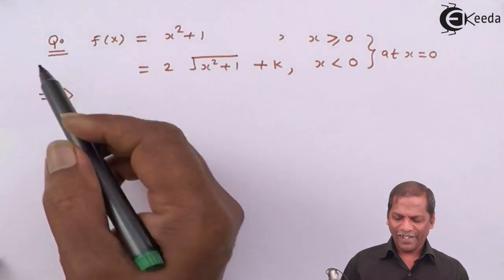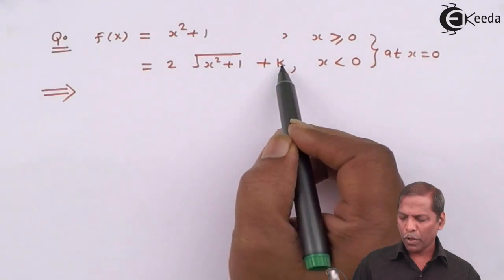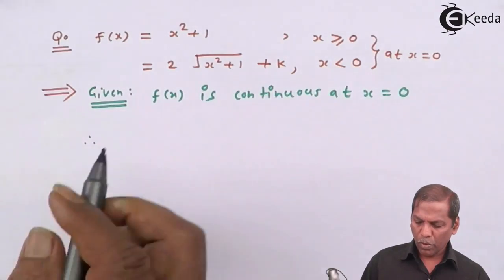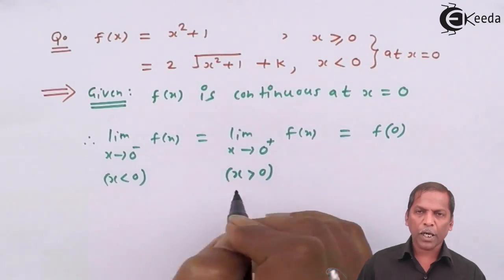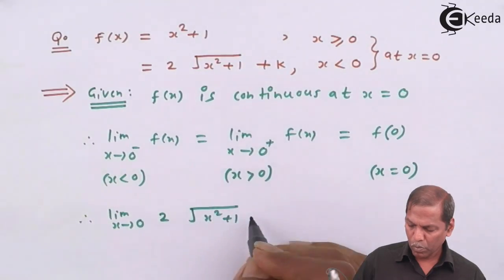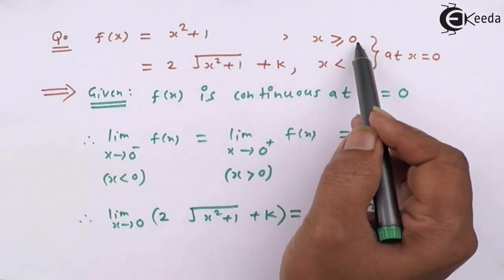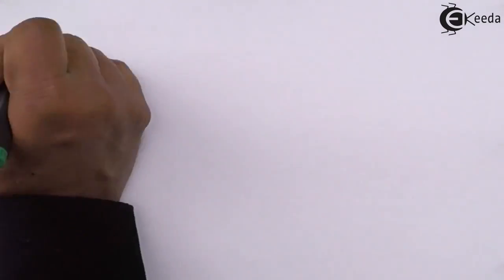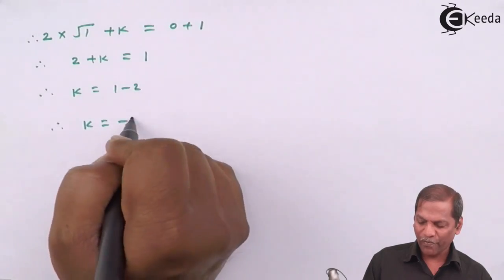Finding Continuity of a Piecewise Function - Problem 3 - Continuity - Mathematics Class 12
Problem 3 on Finding Continuity of a Piecewise Function Video Lecture from Chapter Continuity in Mathematics Class 12 for HSC, IIT JEE, CBSE & NEET.

Happy Learning : )